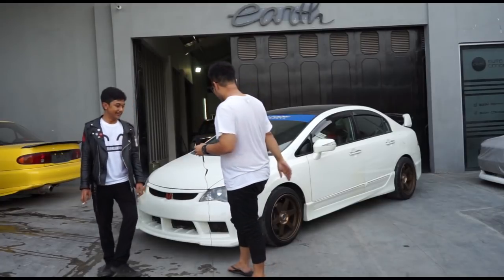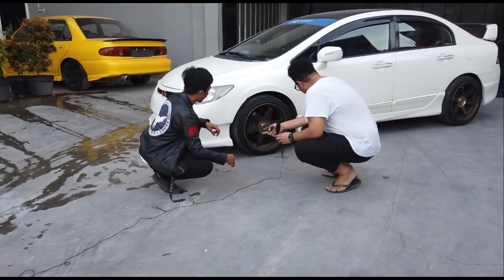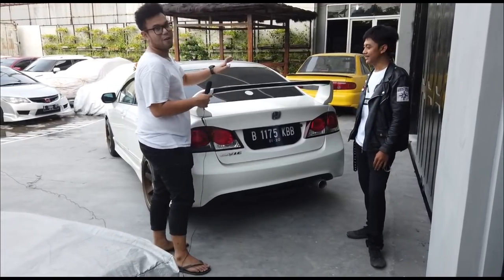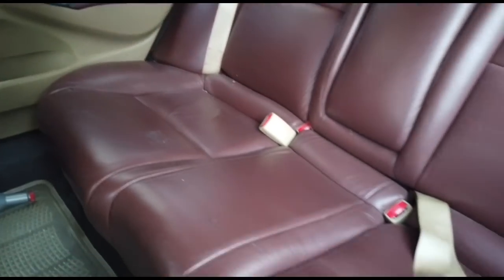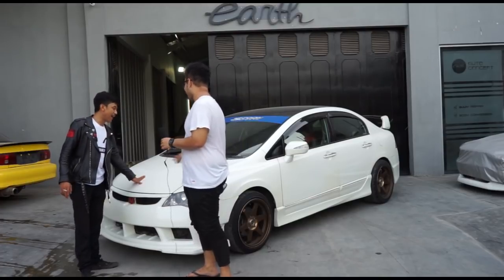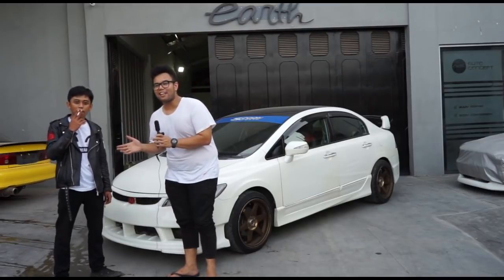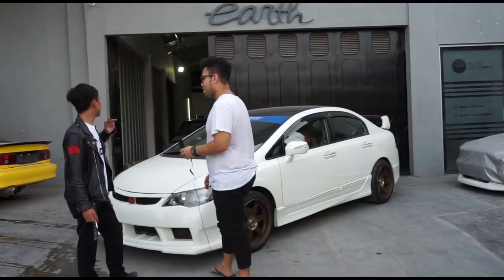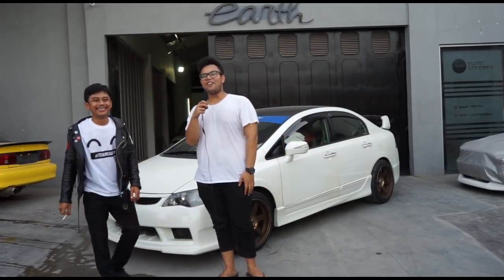Modifikasi Honda Civic FD Spoon For Daily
Honda civic FD,
Merupakan Civic Gen8 yang banyak diminati oleh kalangan anak muda jaman sekarang.
Banyak Nanak muda yang menerapkan berbagai aliran modifikasi di civic FD gen8. Salah satunya Mr. Bayu yang menerapkan konsep aliran modifikasi JDM ke Honda CivicFdnya.